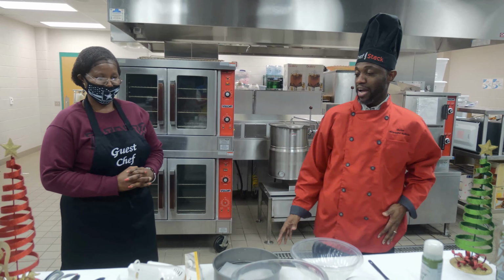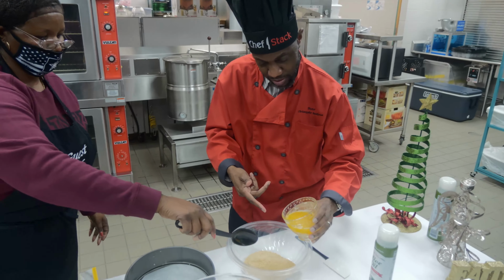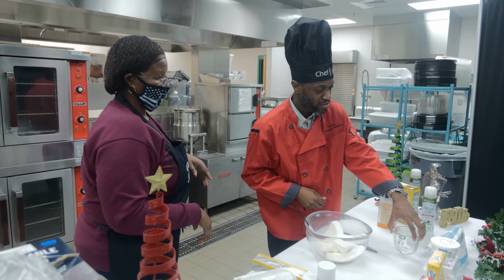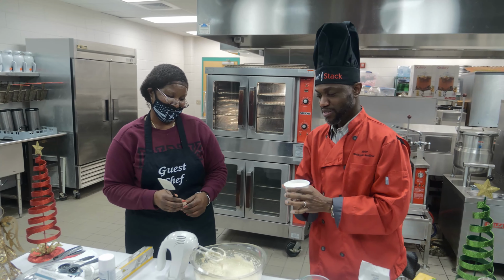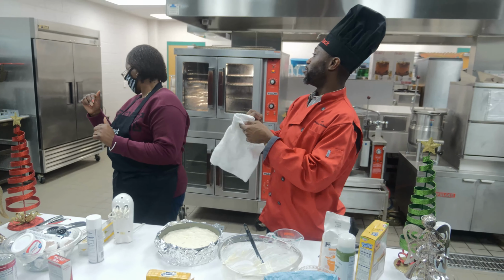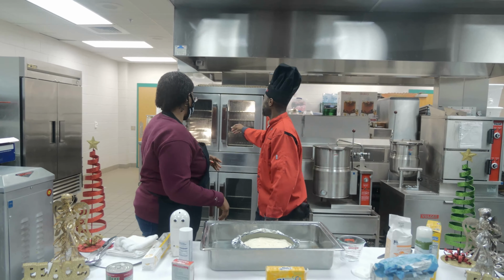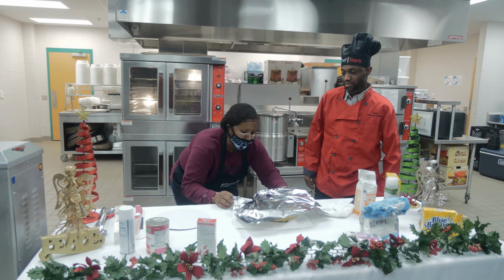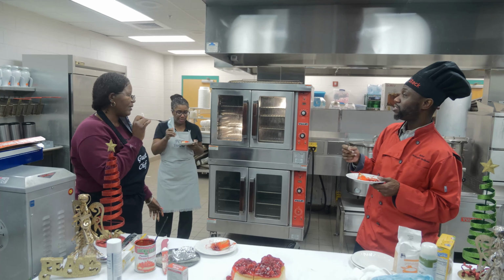Pastor Chef - NEW YORK STYLE CHEESECAKE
INGREDIENTS:
1 ¼ CUP GRAHAM CRACKER CRUMBS
1 CUP SUGAR
4 (8 oz) PACKAGE CREAM CHEESE
1 (8 oz) SOUR CREAM
1 ½ - 2 STICKS BUTTER OR MARGERINE
4 LARGE EGGS
3 TBS FLOUR
2 TSP PURE VANILLA EXTRACT

PREHEAT OVEN TO 350 DEGREES. GREASE A 9” SPRING FORM CAKE PAN AND
LINED WITH PARCHMENT PAPER.
IN A SMALL POT MELT BUTTER. MIX GRAHAM CRACKER CRUMBS AND MELTED
BUTTER IN A SMALL BOWL. SPREAD THE MIXTURE ON THE BOTTOM OF THE
CAKE PAN AND BAKE FOR 10 MINUTES. REMOVE FORM OVEN WRAPPED IN
ALUMINUM FOIL.
IN A MEDIUM BOWL BEAT CREAM CHEESE, SUGAR, FLOUR AND VANILLA
EXTRACT WITH A CAKE MIXER OR HAND-HELD MIXER UNTIL CREAMY. ADD
EGGS ONE AT A TIME ENSURING THAT IT IS BLENED IN THE MIXTURE BEFORE
ADDING THE OTHER EGG. WHEN THE LAST EGG IS BLEND IN THE MIXTURE ADD
THE SOUR CREAM AND MIX FOR ABOUT 30 SECONDS.
POUR BATER IN CAKE PAN AND BAKE FOR 1 HOUR AND 15 MINUTES OR UNTIL
THE CENTER OF CAKE IS FIRM. LET CAKE COOL FOR 15 MINUTES BEFORE
PUTTING IT IN THE REFRIGIRATOR FOR 5 HOURS OR OVERNIGHT TO
COMPLETELY SET.

NOTE: TO PREVENT CHEESE CAKE FROM CRACKING PUT CAKE PAN WITH CAKE
MIXTURE IN A PAN OF HOT WATER COVERING THE BOTTOM AND THE SIDES OF
THE CAKE PAN WITH ALUMINUM FOIL TO PREVENT THE WATER FROM LEAKING
INTO THE CAKE PAN.